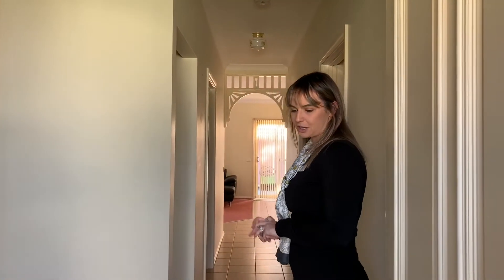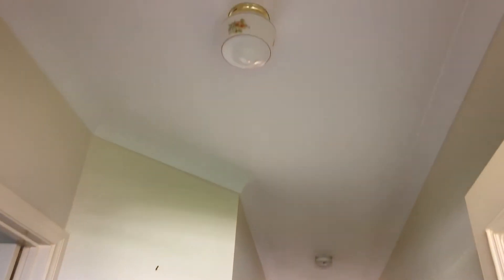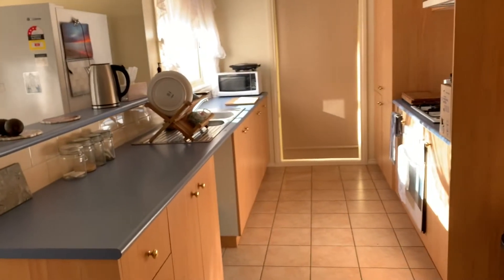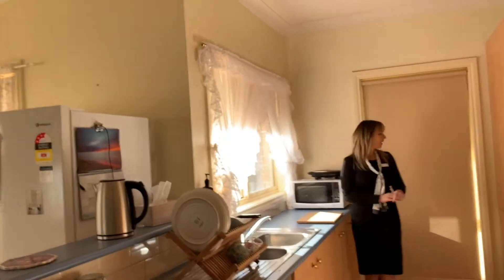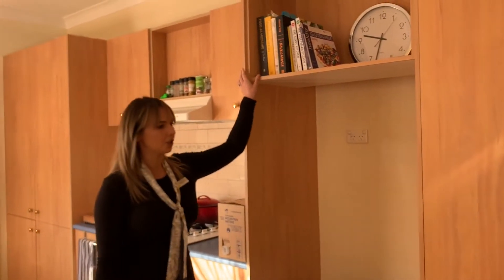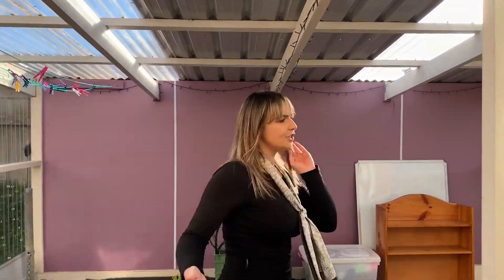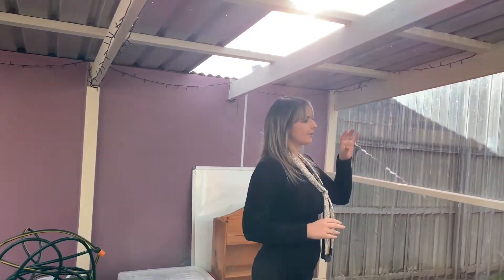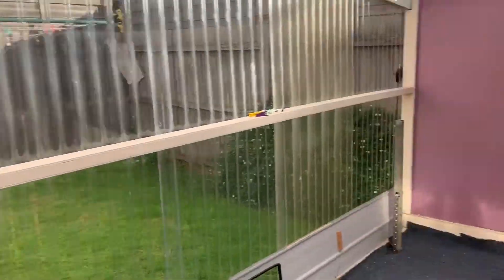6 Victor Place, Lara - Virtual Inspection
3 bed / 1 Bath / 1 Car

This well presented, conveniently located home has three bedrooms, one bathroom and a good-sized living area with air conditioning and gas heating.